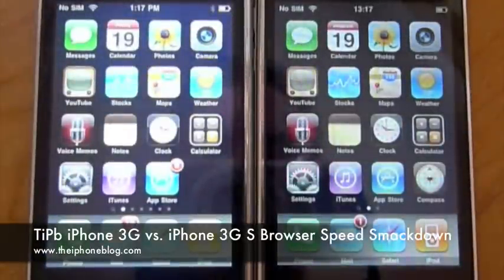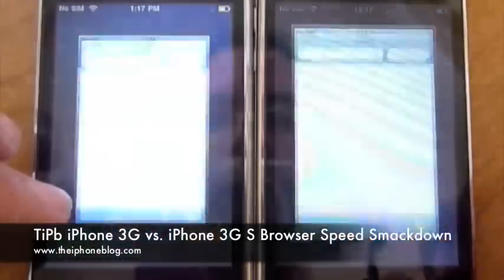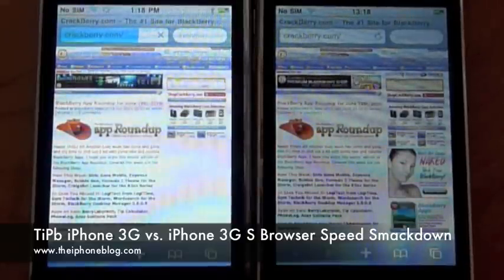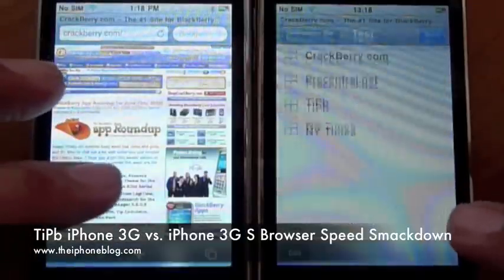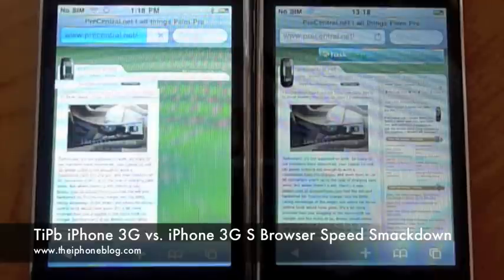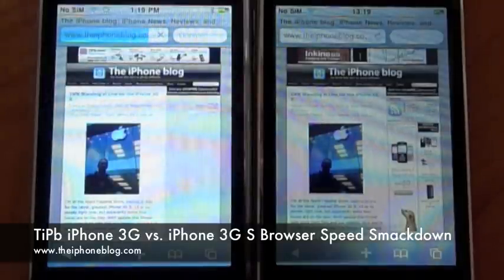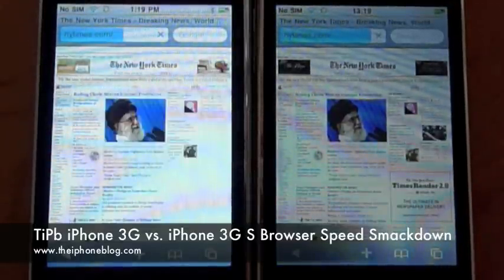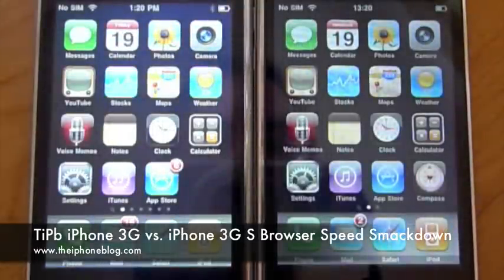iPhone 3G S vs 3G browser smackdown